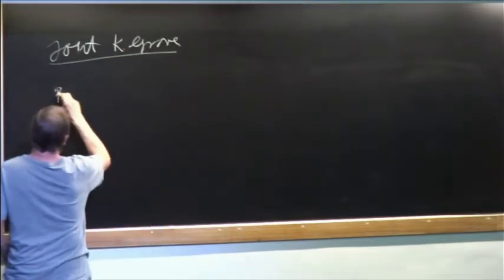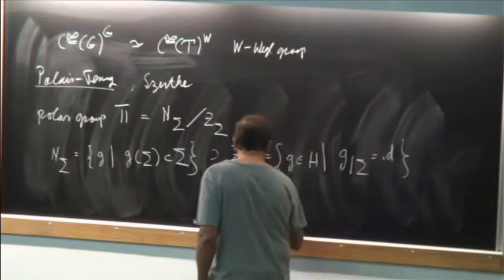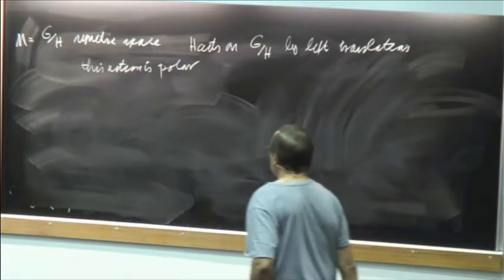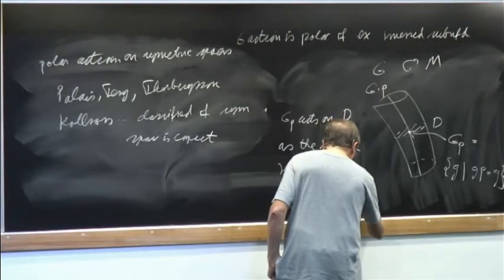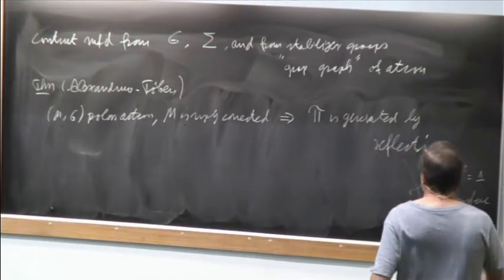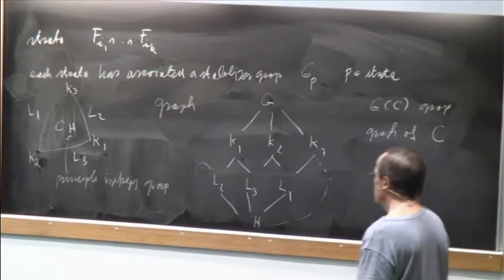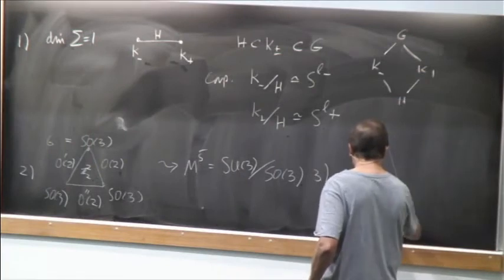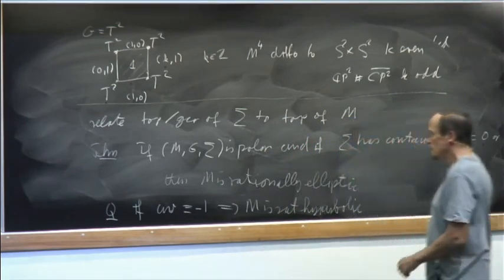Wolfgang Ziller "Geometry and topology of manifolds admitting polar actions"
Talk by Wolfgang Ziller (UPenn) at the Genet-Roussel Seminar (ICMC-USP) on 26/04/2013.